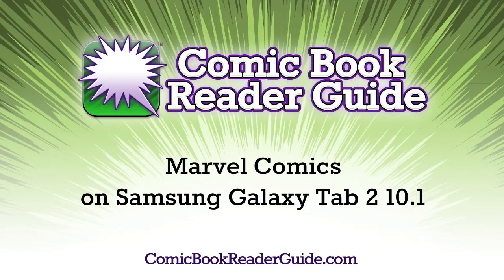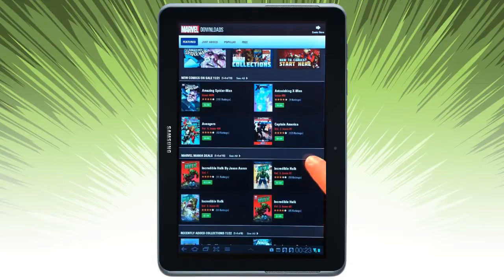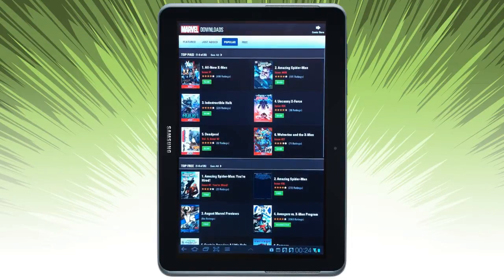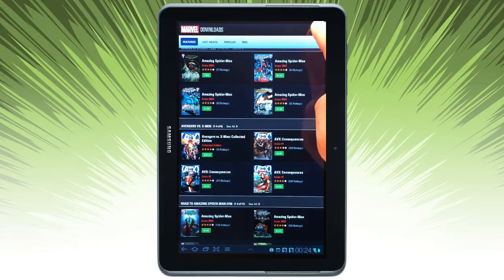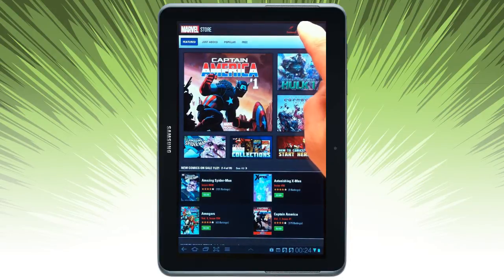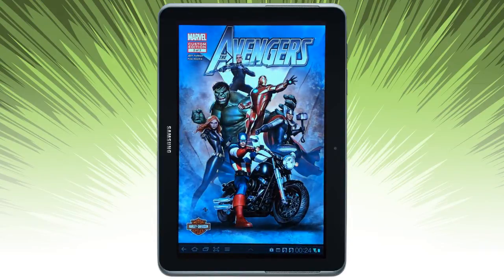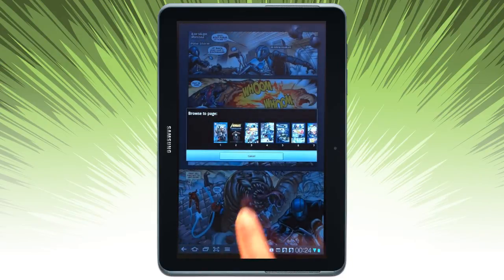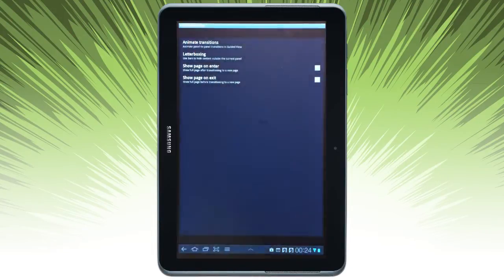Marvel Comics on Samsung Galaxy Tab 2 10.1